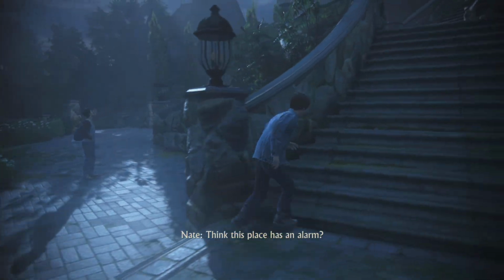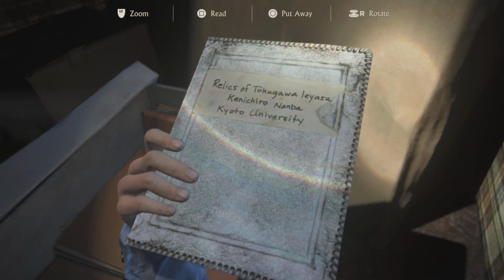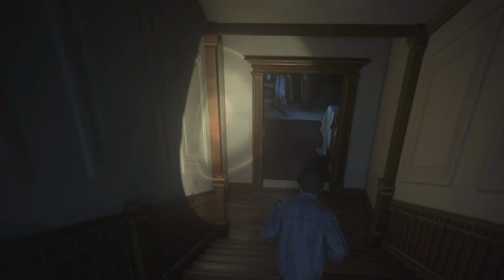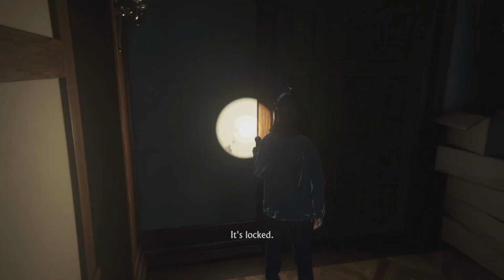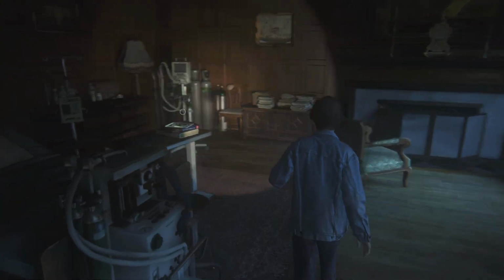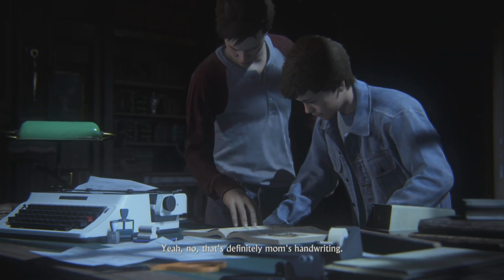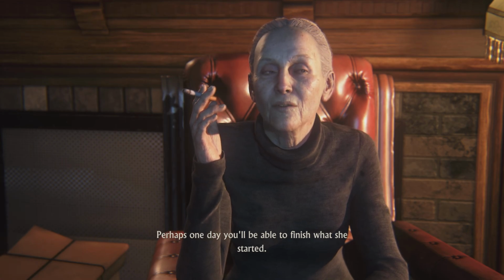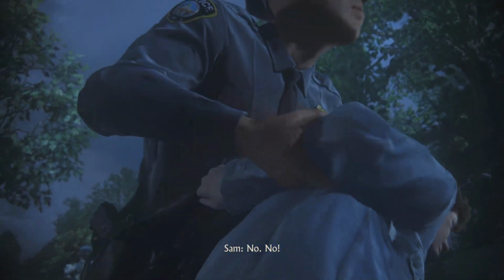A startling encounter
When me and my brother broke into a mansion to find our mother's old journal, we were expecting the unexpected. But the two were caught off guard when they discovered an old woman pointing a gun at them. Through a series of events, the two soon find out that this woman is actually their mother's old friend and their lives will never be the same. Follow us along this thrilling journey as we discover our mother's past and learn truths we never knew before.